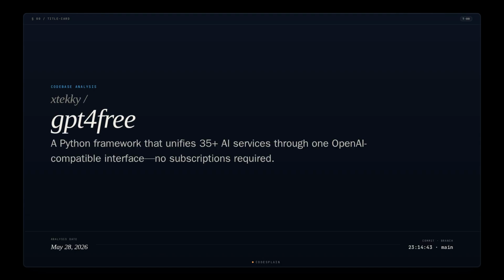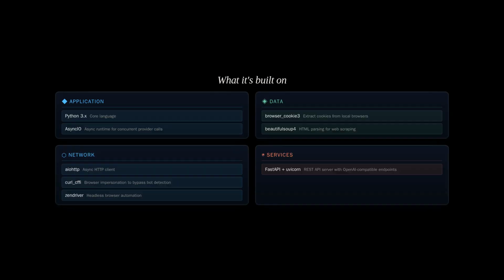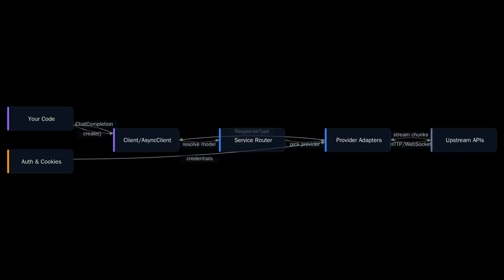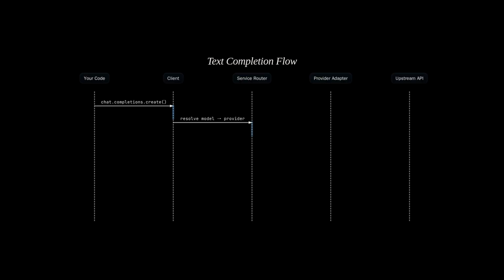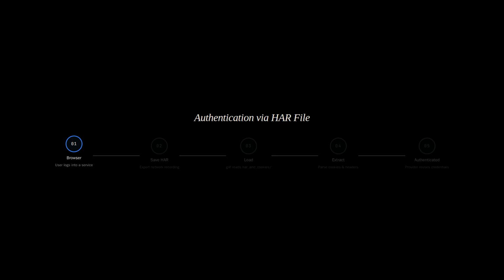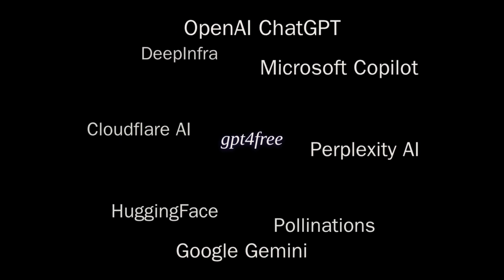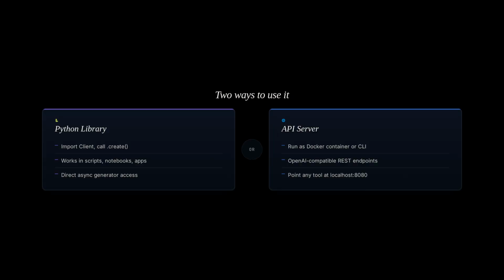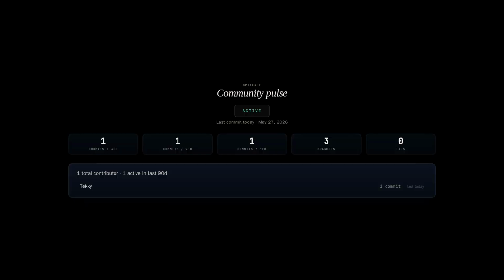gpt4free: Multi-LLM Provider Abstraction Explained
A technical walkthrough of gpt4free, the multi-LLM provider abstraction library. This video explains how it provides a unified interface across different LLM providers.

We walk through the architecture, the provider abstraction pattern, and how the library routes requests across multiple backends. This is a technical deep-dive into the codebase, not an endorsement.

What repo should we cover next? Drop suggestions in the comments.